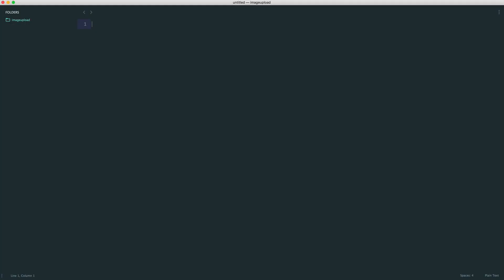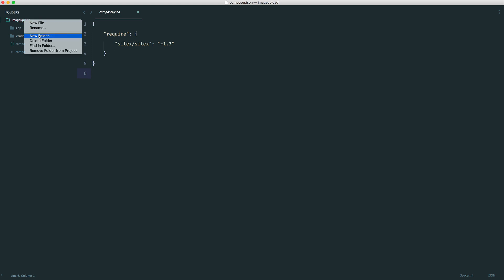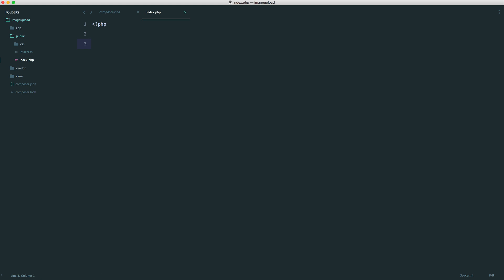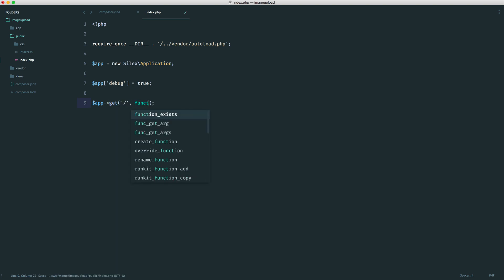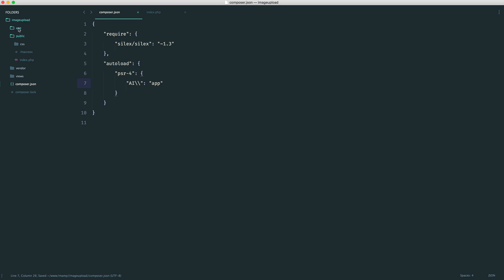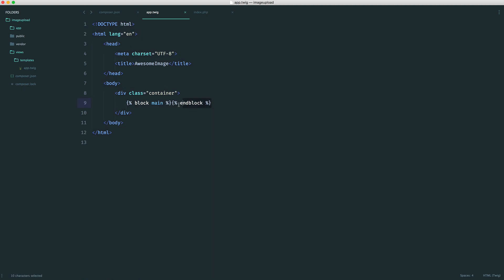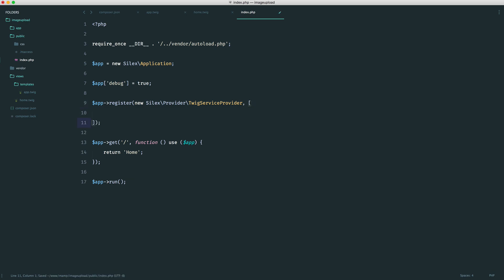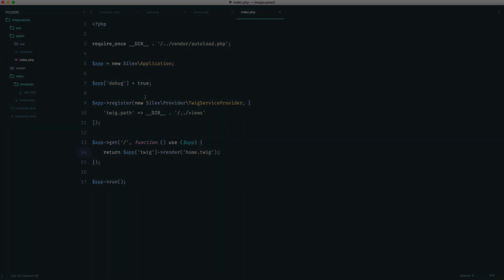Mini Image Upload Website: Setting up Silex (2/7)